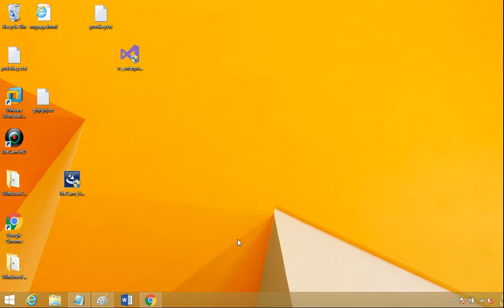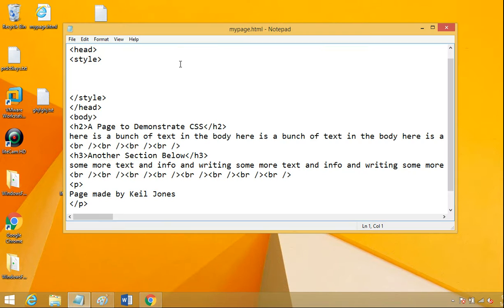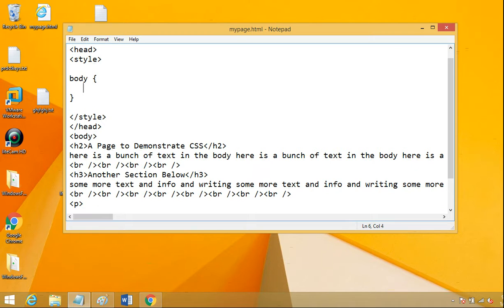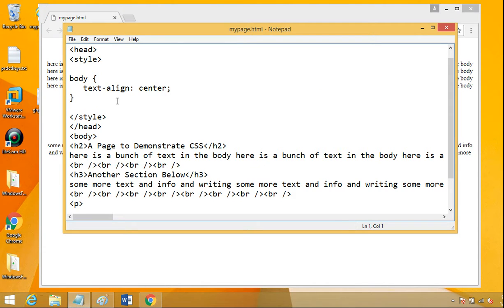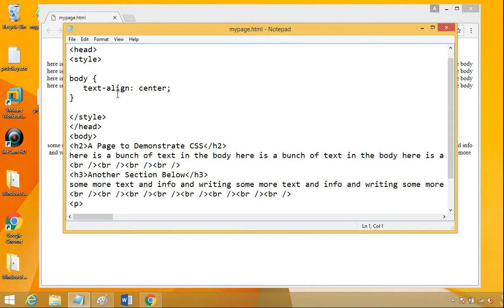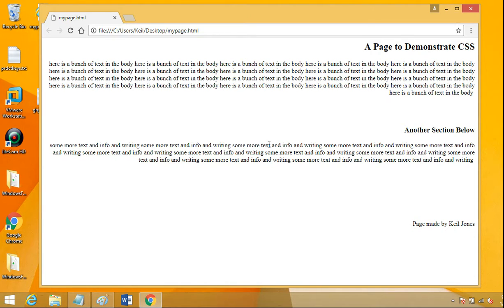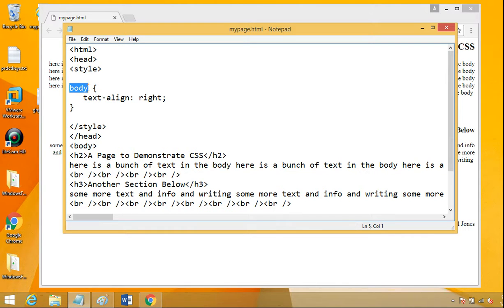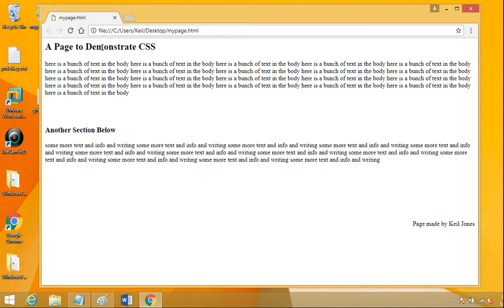Quick Tutorial - How to Align Text in HTML